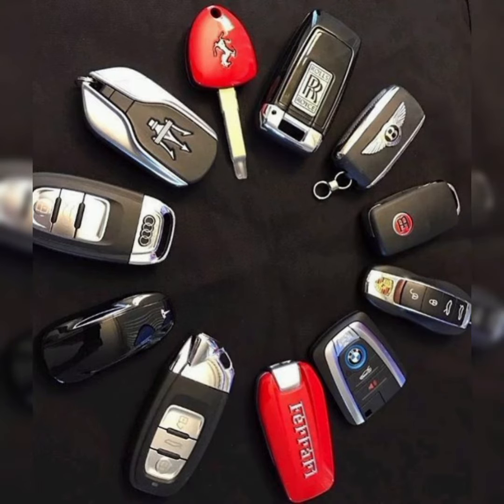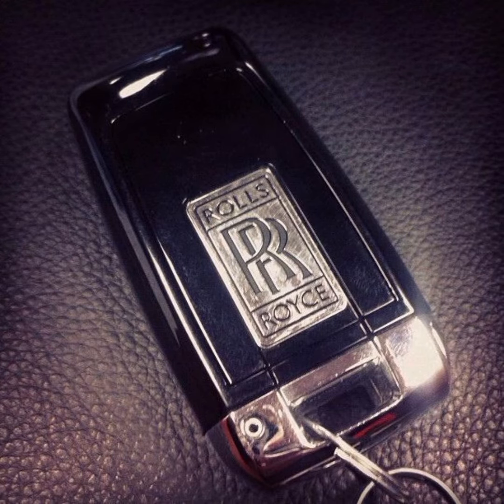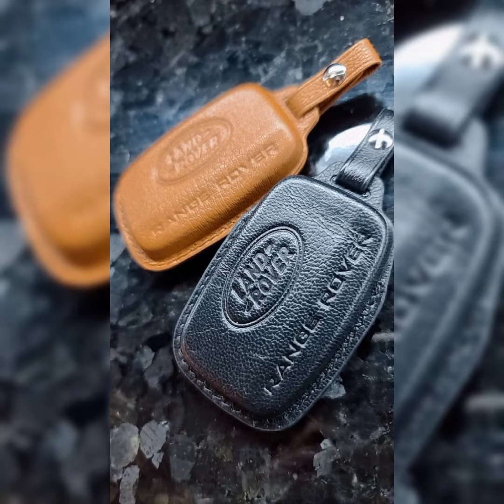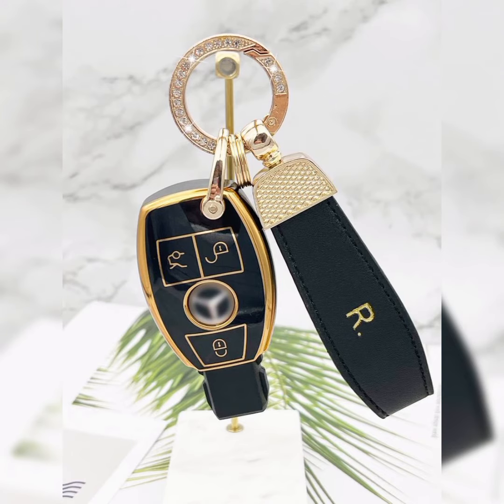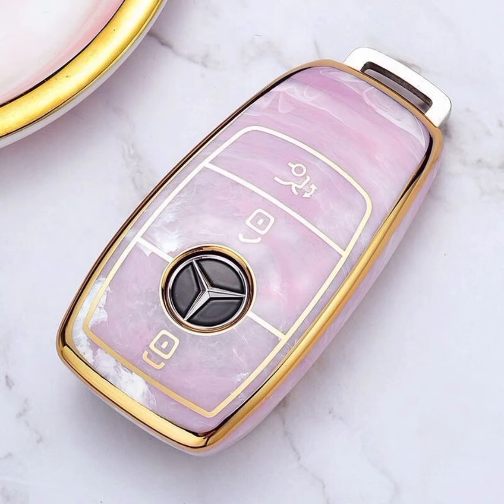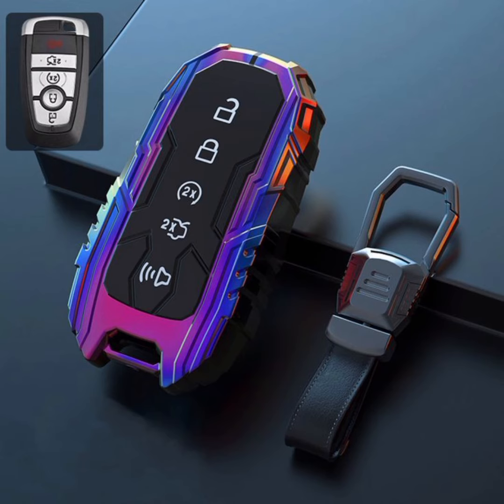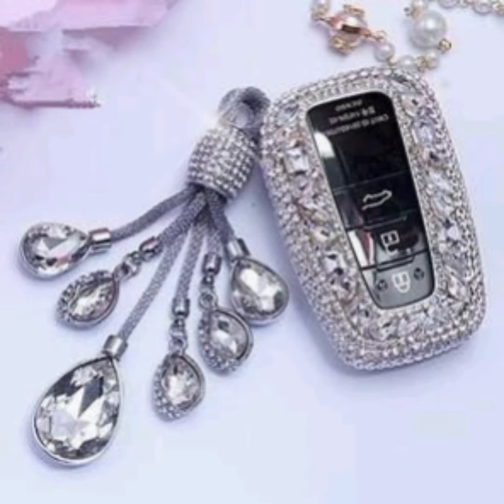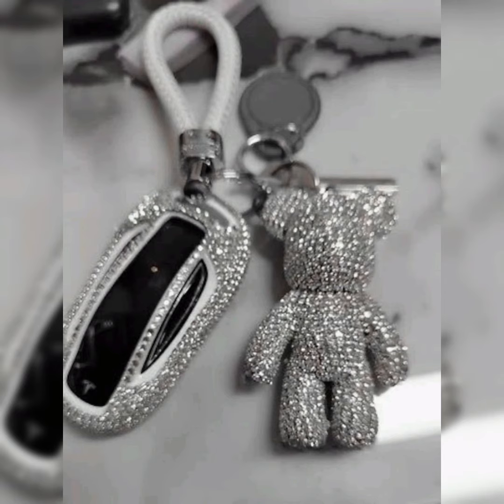aesthetic car keys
Aesthetic car keys refer to car keys that have a unique and stylish design that goes beyond their functional purpose. There are many different types of aesthetic car keys available, ranging from sleek, luxury and modern designs to more elaborate and ornate ones. Some popular designs keys made from high-quality materials like brushed metal or leather. Some keys have unique patterns or textures and some of them have custom engravings or logos. Personalized keys that reflect the owner's personality.

A vehicle is any type of machine used to transport people or goods from one location to another. Vehicles come in many shapes, sizes, and styles and can range from cars, trucks, buses, boats, and planes to construction equipment, farming equipment, and military vehicles. They are designed to move people and goods over roads, water, and air, and are powered by a variety of sources including gasoline, diesel, electric, and hybrid. Most vehicles feature safety features such as airbags, antilock brakes, and seatbelts to ensure the safety of its occupants. Vehicles are essential to modern life, enabling individuals and businesses to travel, transport goods, and complete the tasks necessary to keep the world moving.